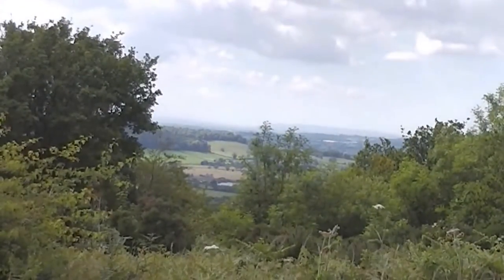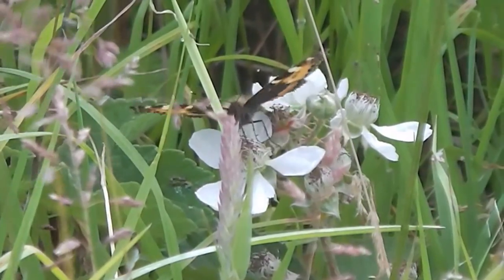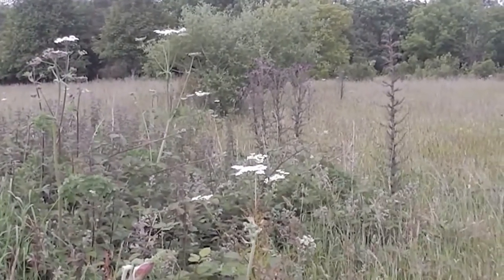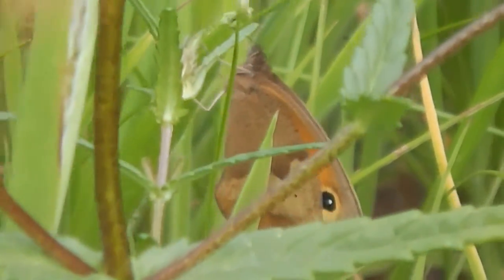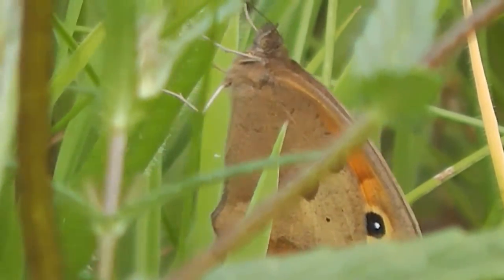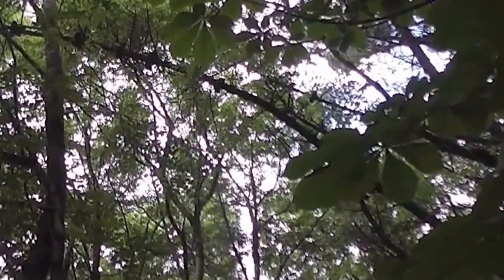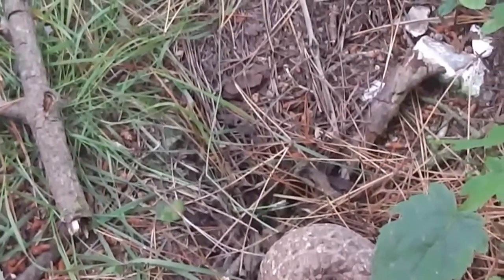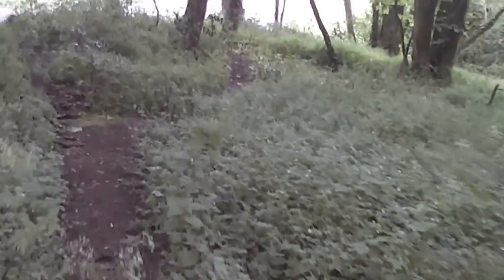Hillfield Nature Reserve 23rd June 2015